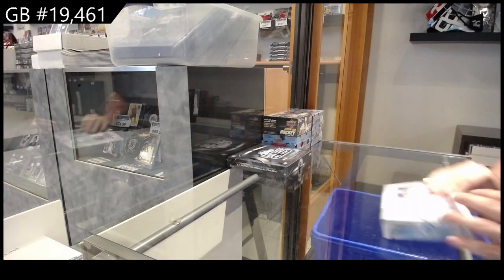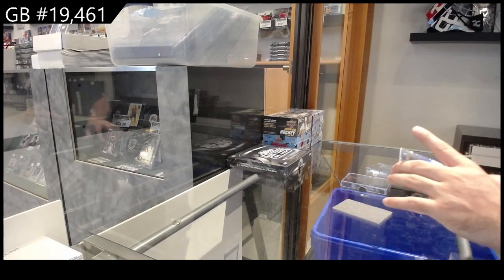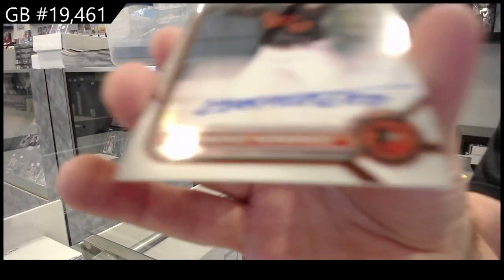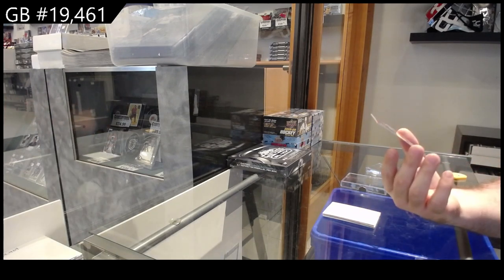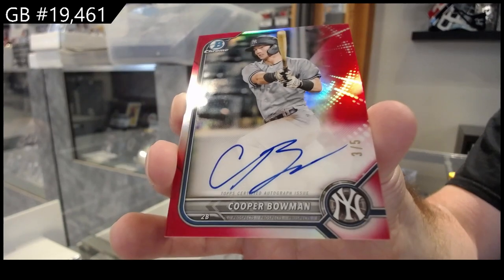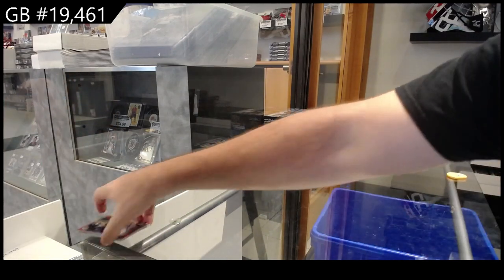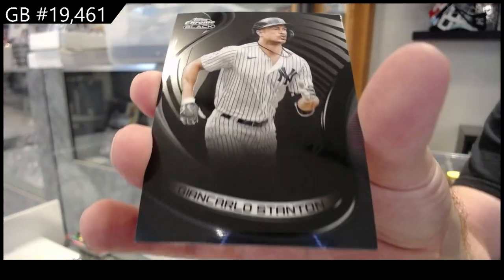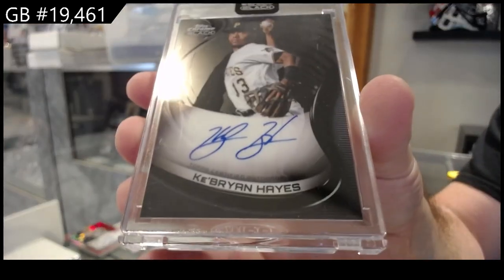2022 Bowman Chrome HTA & 2022 Topps Chrome Black Baseball Box Break - C&C GB #19,461